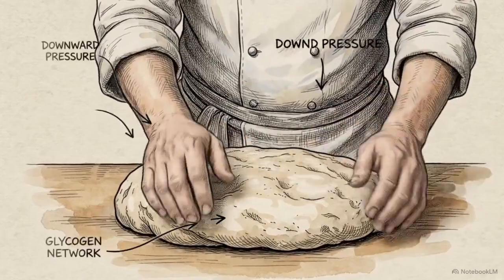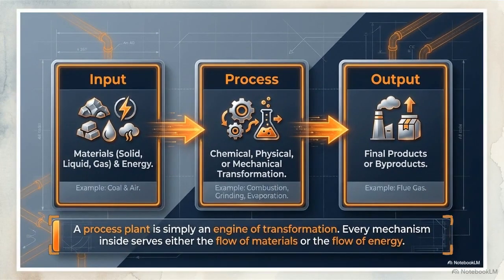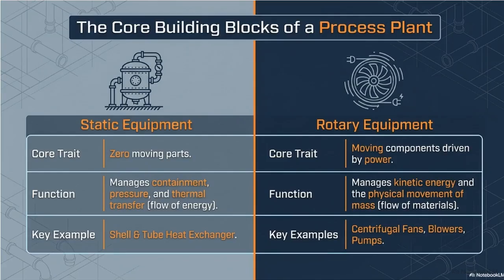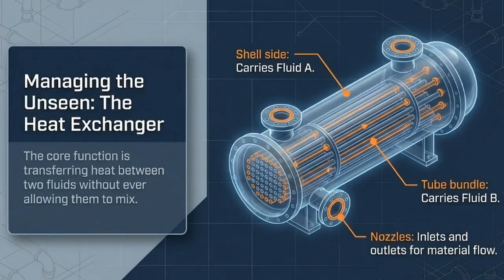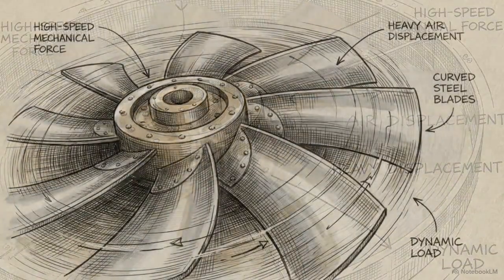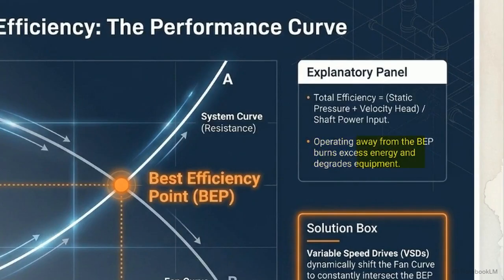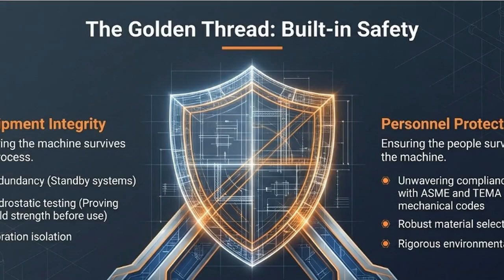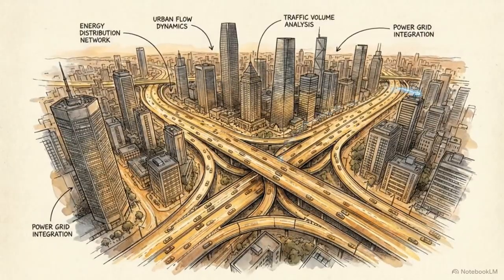D 2 S 2